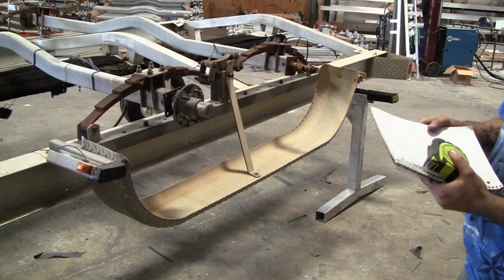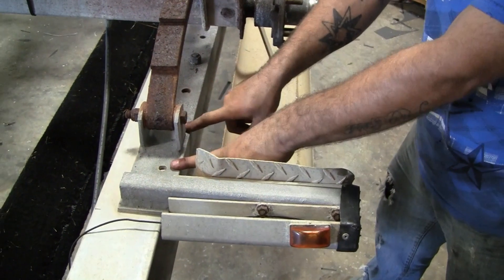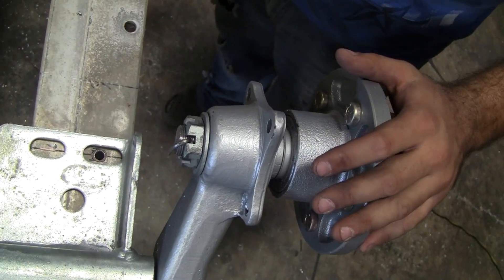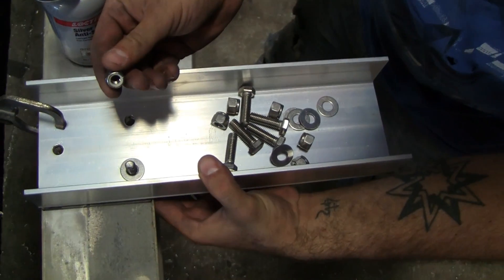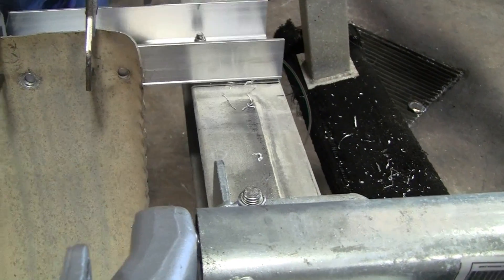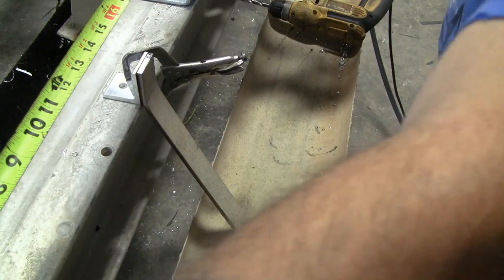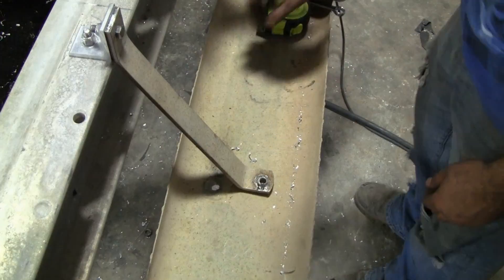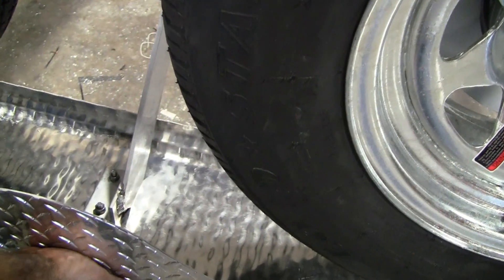Boat trailer spring axle to torsion axle conversion - by Sport Trail.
How to replace spring axles with torsion axles.
We stock the most common torsion axle sizes and offer the pest pricing .
If you're thinking about converting over to torsion axles, please feel free to give us a call.